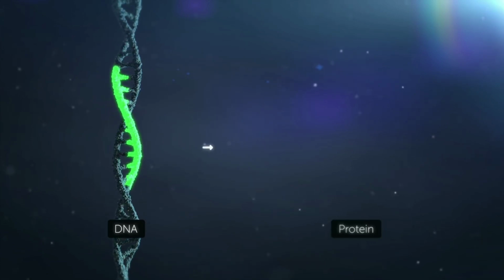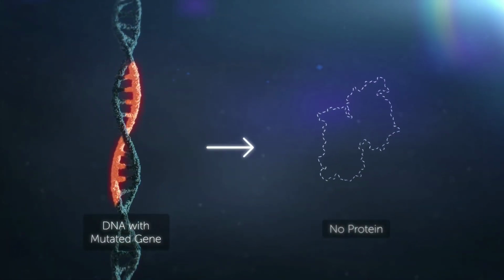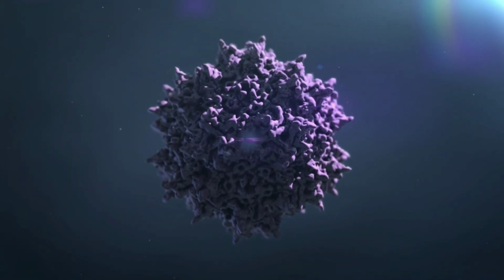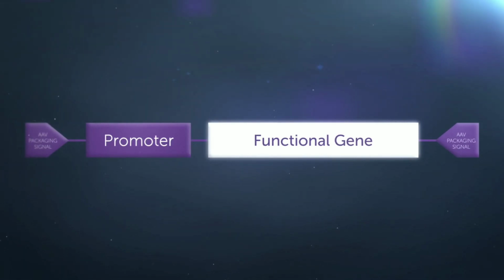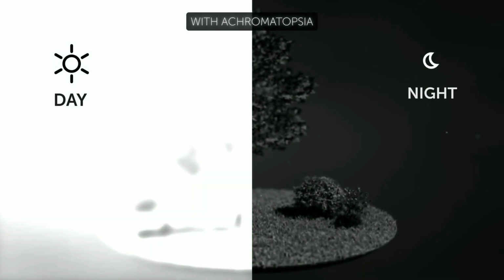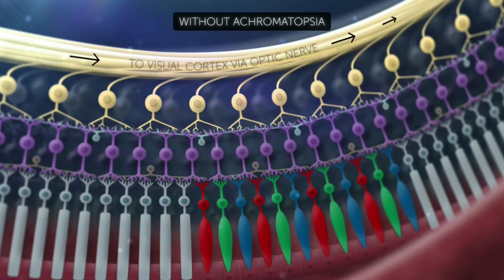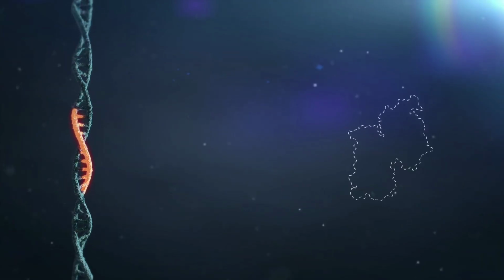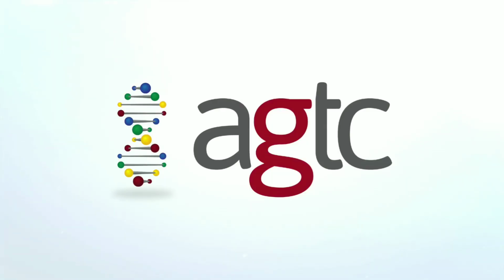Gene therapy treatment Explained